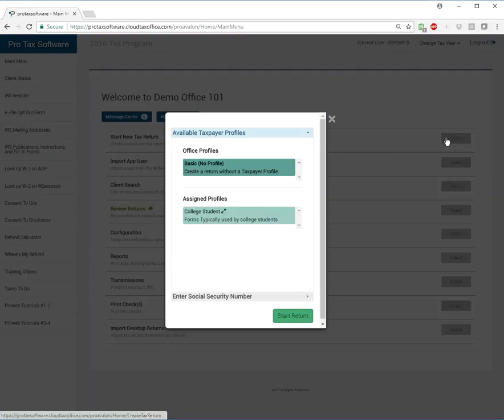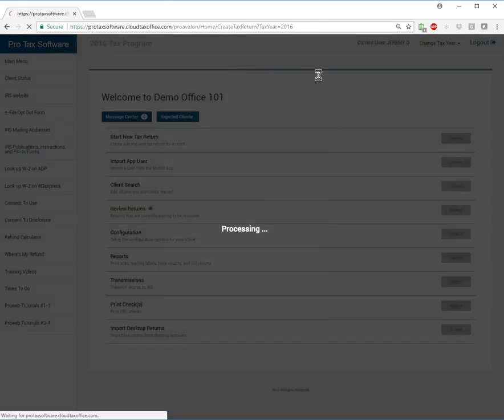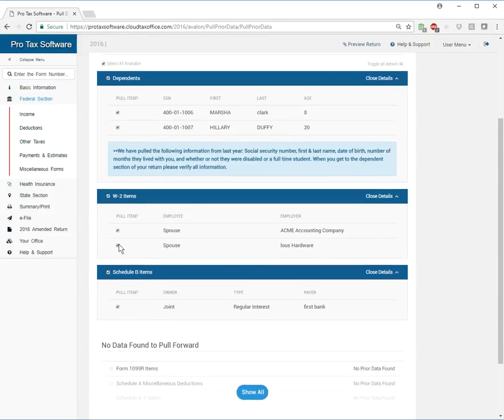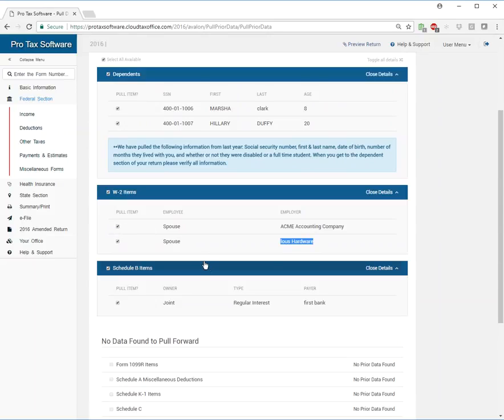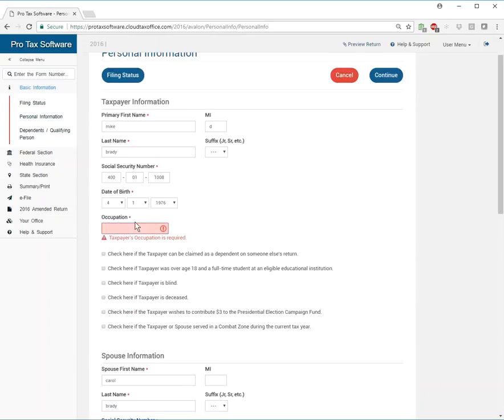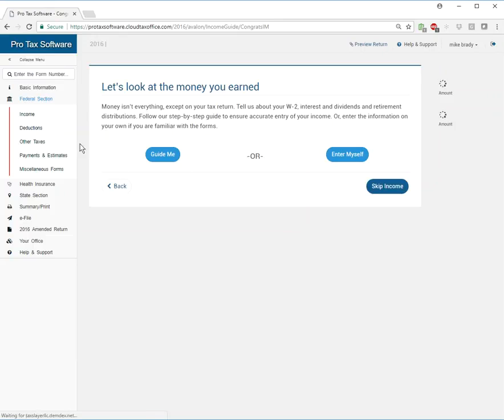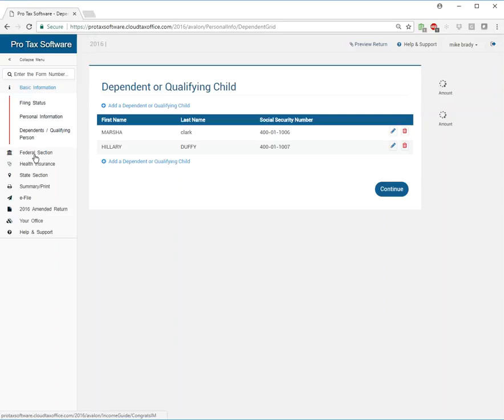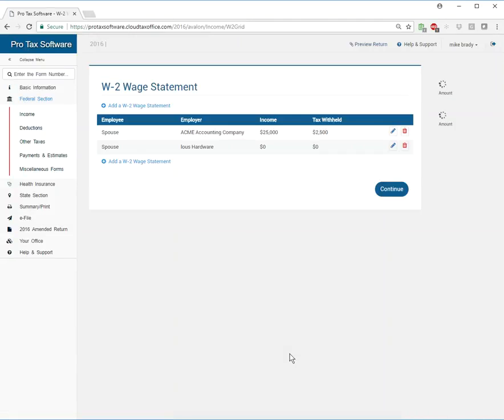Returning Client Carry Forward